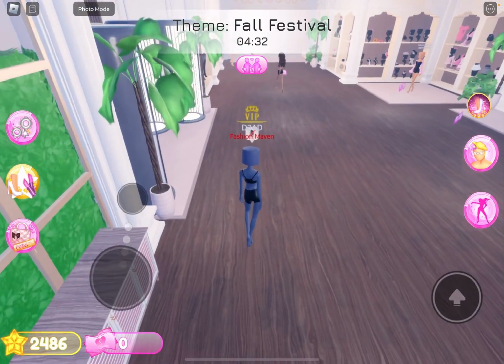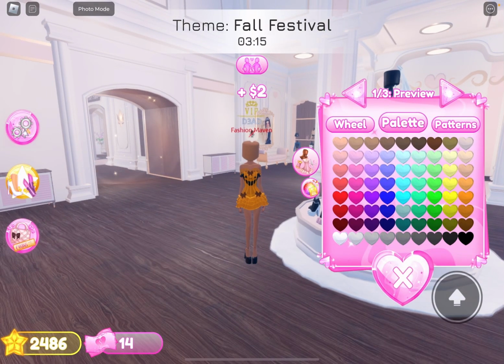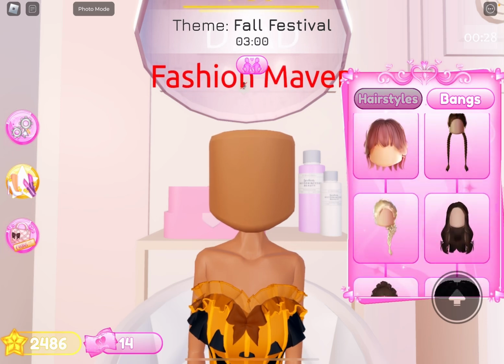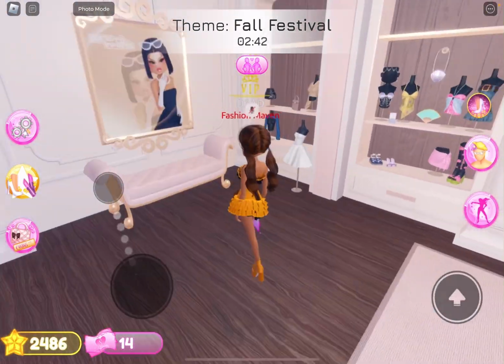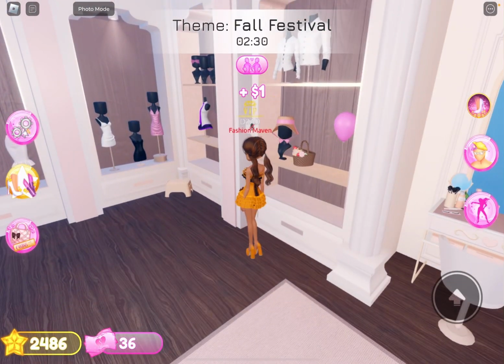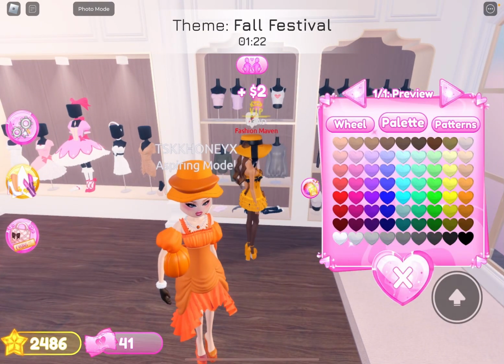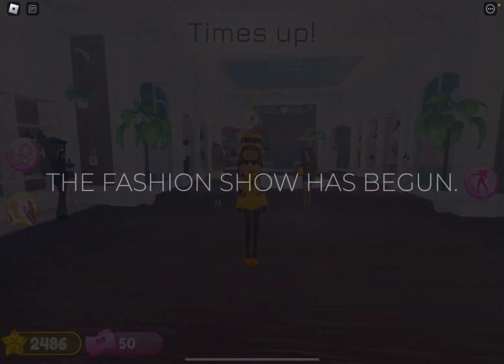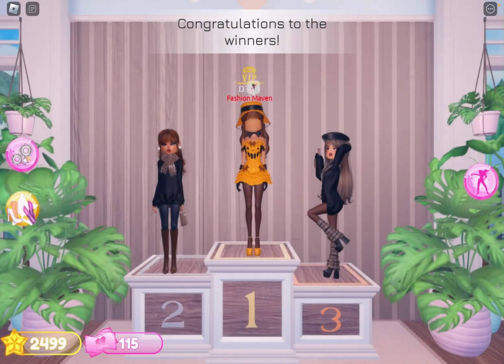Playing Dress To Impress Game